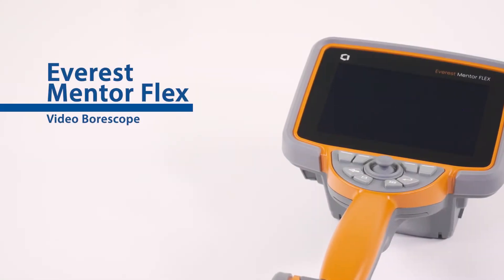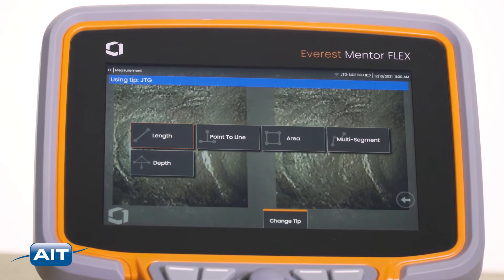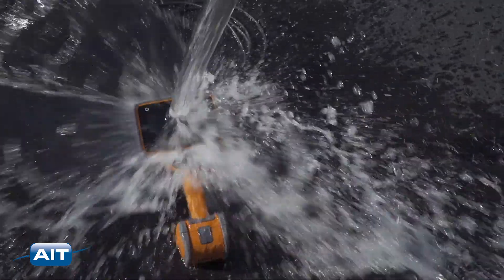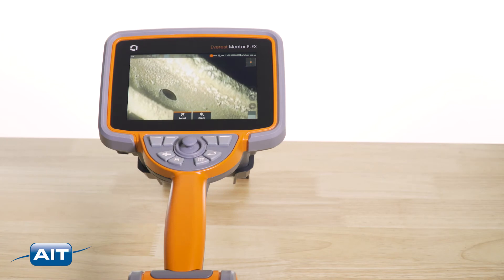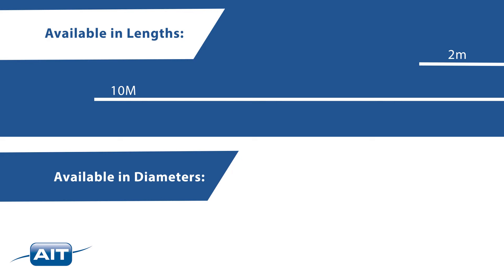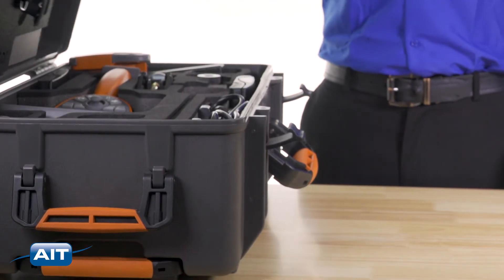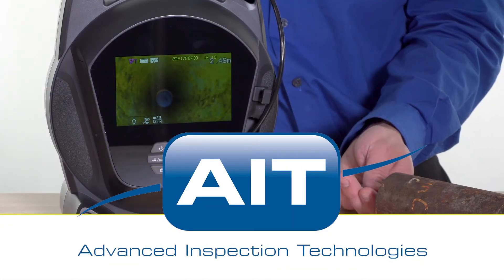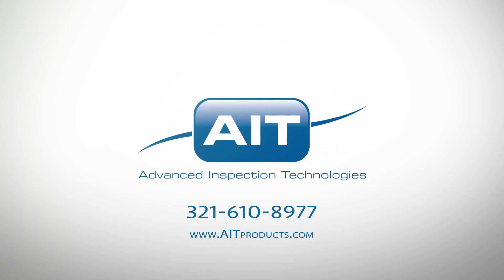Everest Mentor Flex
The Everest name is back in borescopes with the new Everest Mentor Flex

The new Everest Mentor Flex offers a durable design, advanced measurement, and features other video borescopes lack.

Accurate stereo measurement of defects with forward view and side view tip adapters. Length, depth, point to line, multi segment and area measurements are fast and easy with the Everest Mentor Flex.

Powerful white LED illumination combined with a (5.8") transmissive color TFT WXGA Advanced Wide View LCD, daylight readable display shows every detail clearly.

For maximum durability the LCD is optically bonded with multipoint capacitive Gorilla® Glass, built to military specifications, and is IP65 rated. (smack the LCD and throw on ground splash with water)

To use the Everest Mentor Flex video borescope just remove the system from the industrial carrying case and turn the system on.

Select the forward or side view tip adapter for your inspection. Use the Telescoping Pole or the hook for hands free operation. The joystick makes articulation easy

To save an image or video just press the record button and save them to the 32 - gigabyte internal flash memory or a removable USB thumb drive

Measurement is a breeze: Freeze the image, Select the type of measurement and tip adapter, Place the cursors, and your measurement appears with plus or minus one thousandths accuracy.

The Everest Mentor Flex is available in lengths from 2 to 10 meters With probe diameters of 4.0, 6.1 and 8.4 millimeters

Features include:
• Wide range of optional forward and side view tip adaptors
• High-resolution sun light readable LCD display
• Digital zoom
• Integrated temperature warning,
• Text Annotation
• Long Exposure
• Inverse Plus
• Live screen tip map
• and a waterproof insertion tube
• Included with the Everest Mentor Flex video borescope is the Industrial carrying case
• Everest Mentor Flex Video Borescope
• 3 Hour rechargeable lithium ion battery
• Telescoping pole
• Hook
• AC power adapter
• Thumb drive
• Tube gripper
• Rigidizer
• Optical tip case
• Borescope mounting kit
• Cleaning kit
• and VGA video out cable